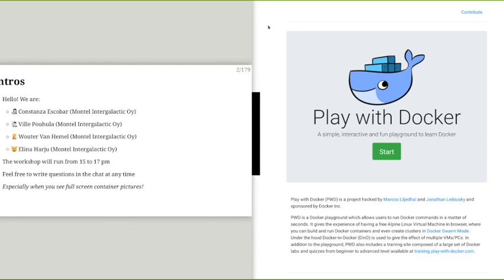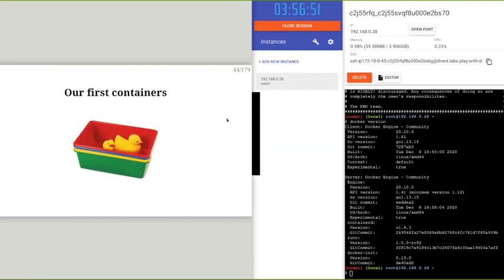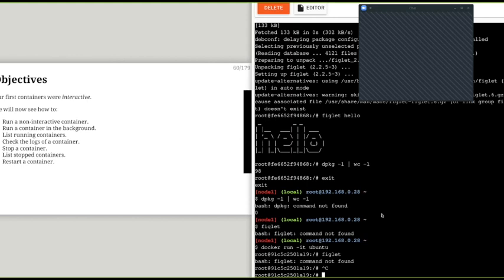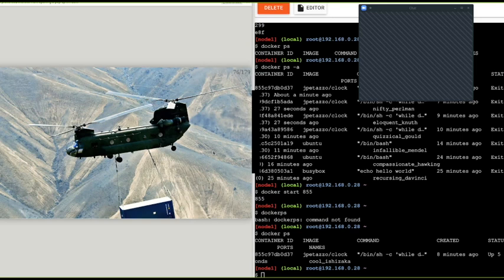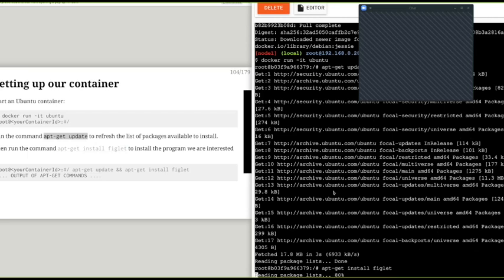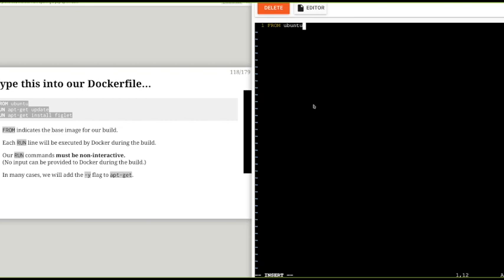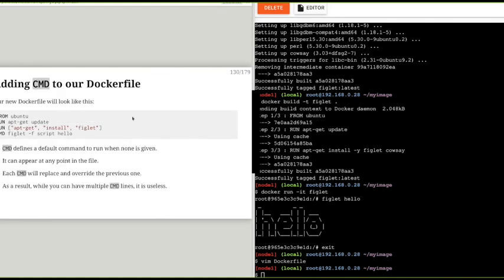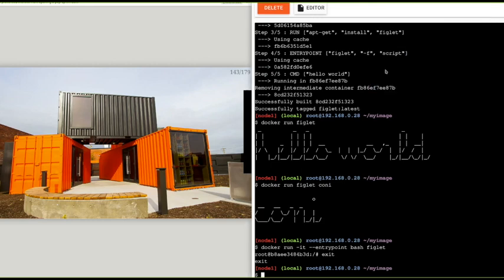Introduction to Docker and containers (workshop recording 5.2021)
The software industry is moving to containers. Every software developer should learn at least the basics of containers to stay up to date.

Docker is currently the most widely used technology for containerisation. It allows developers to package an application with all of its dependencies into a standardized unit for software development.

Containers make developer’s life a lot easier. So don’t miss out on your chance to learn about this life-changing technology.

This video is a recording of a workshop that was organised by Montel Intergalactic for the Mimmit Koodaa girls' coding community in May 2021. The trainer at the Workshop is Constanza “Coni” Escobar from Montel Intergalactic.

Workshop includes:
- The basics of what Docker is and how it works (compared to the traditional servers)

- How to use and build Docker images

- How to run Docker containers

To who: For intermediate level developers comfortable with using command line and with some web development experience.

Prework: Create an account at DockerHub before the workshop.